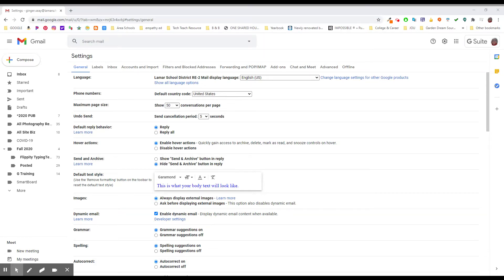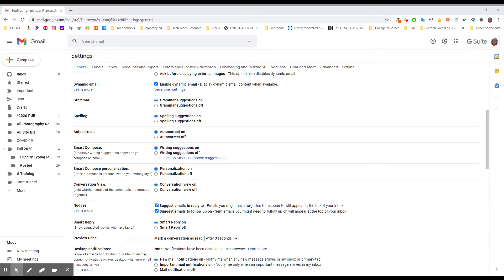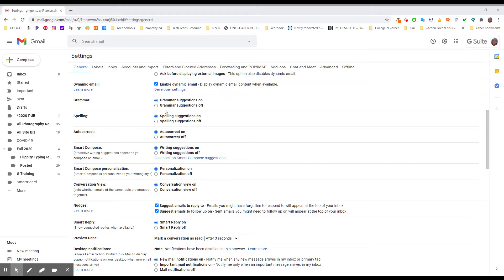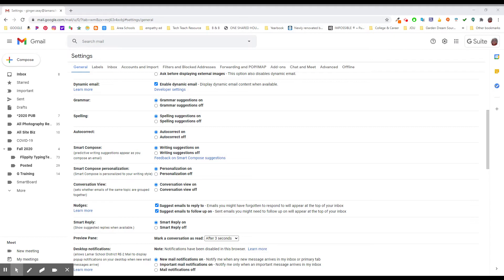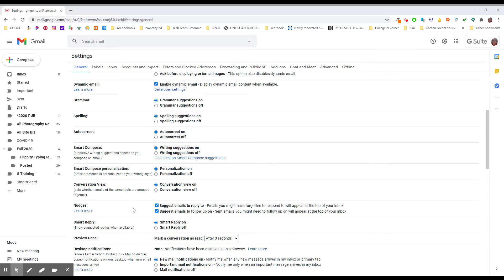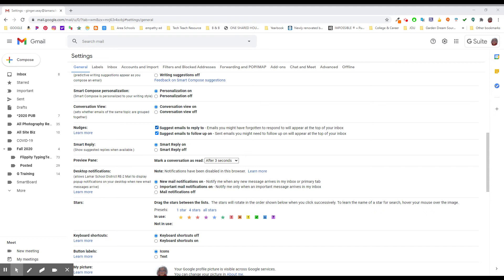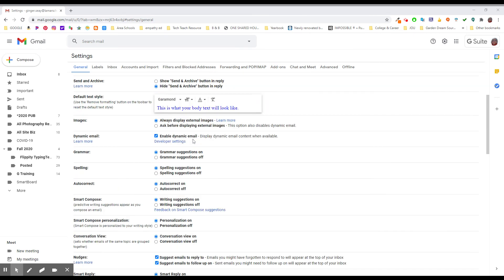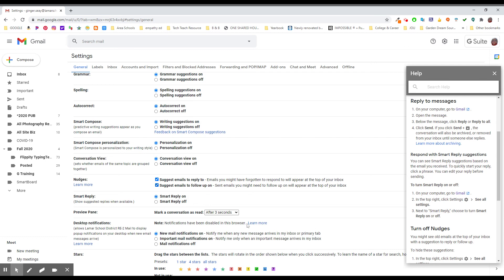GMAIL: Grammar, Spelling, Auto, Compose, & Nudge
Features to help you IN Gmail:  grammar, spelling, autocorrect, smart compose, & nudges.